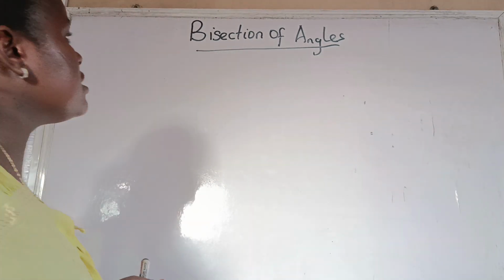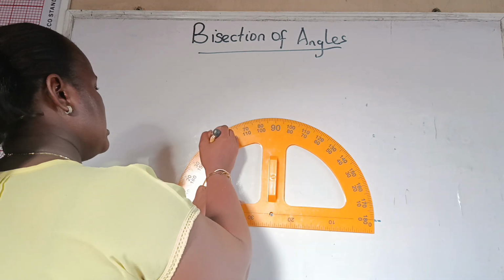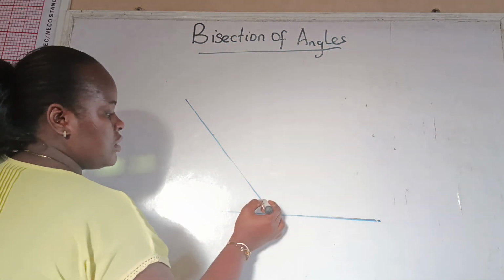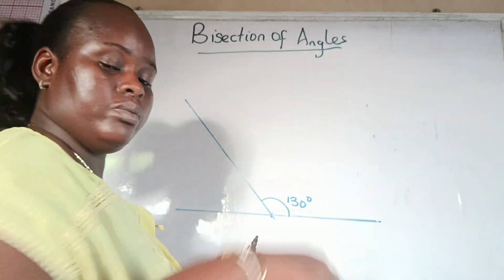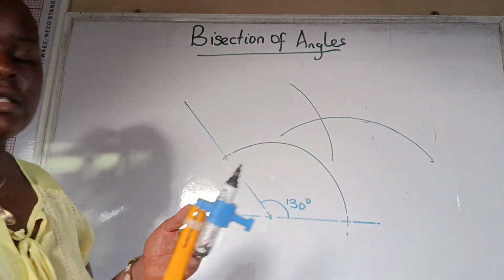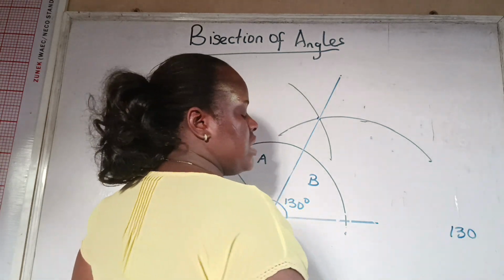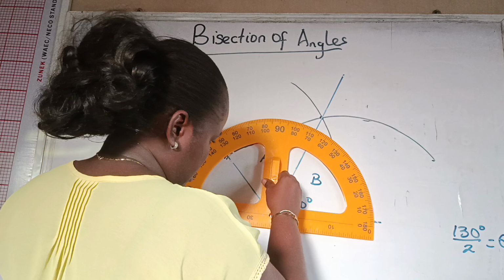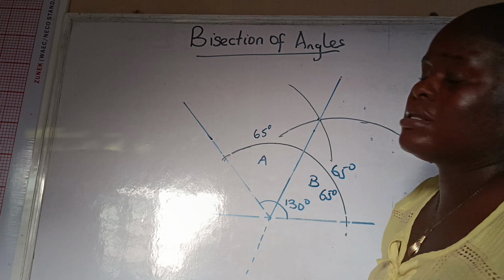Bisection of angles